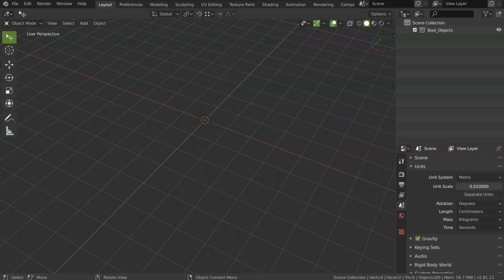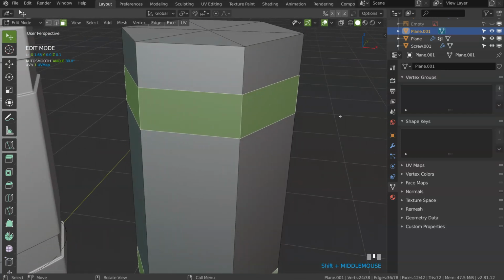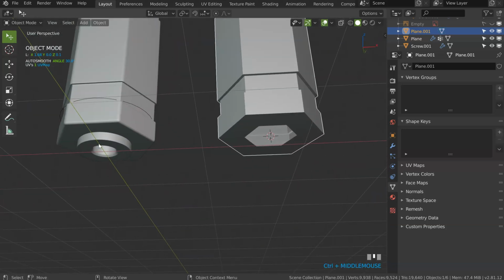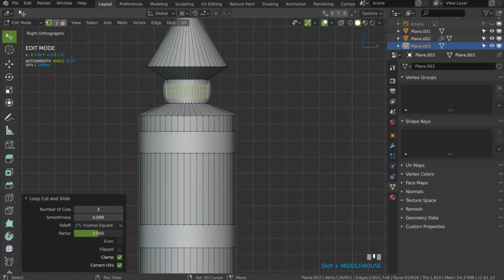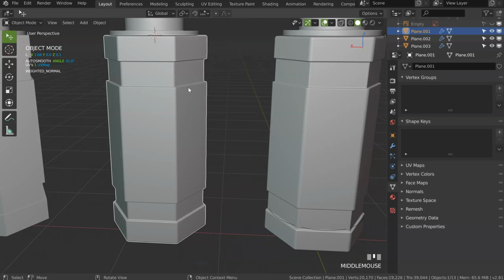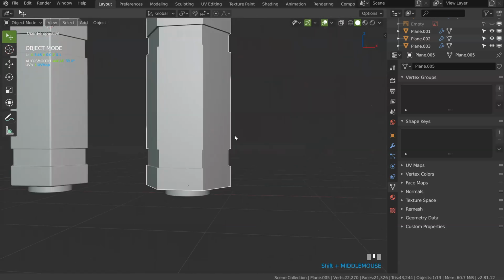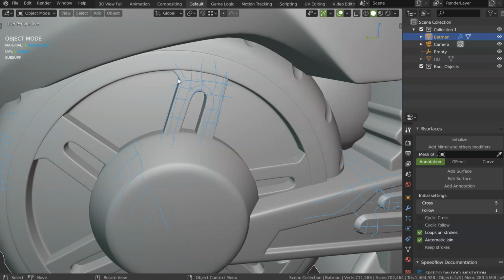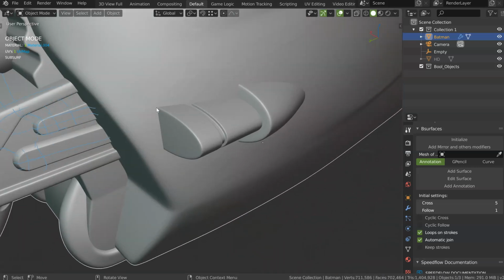Speedflow Basics - 12 - Workflow - Blender 2.8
In this Speedflow Basics, we will talk about workflow!
Destructive - Semi-destructive - Non-destructive and we will see the difference and how to choose which one to use.